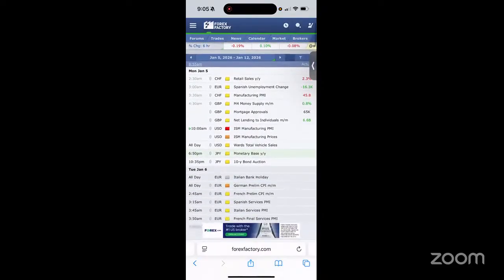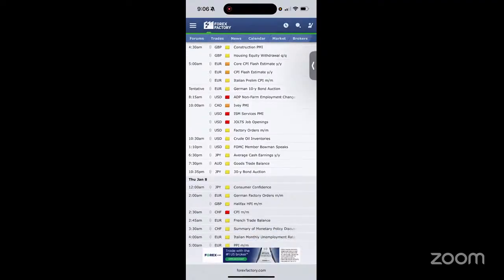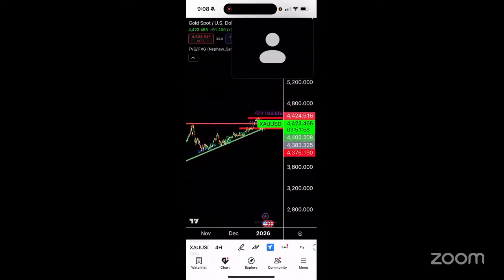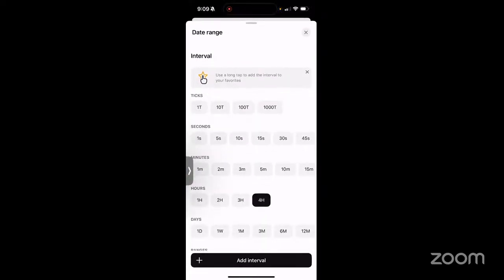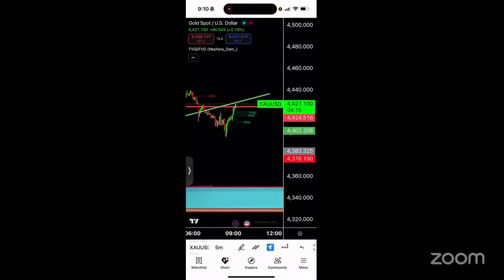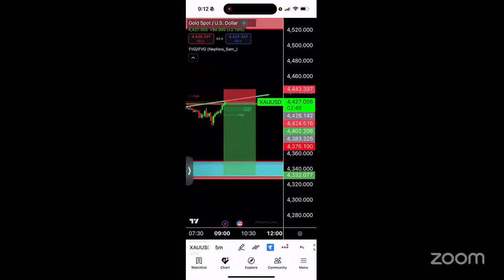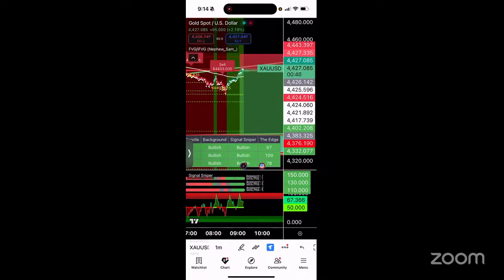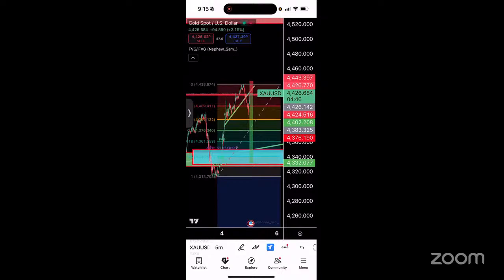9am est Market overview